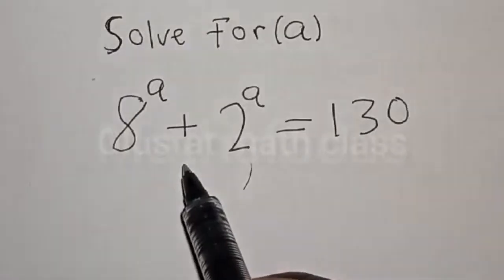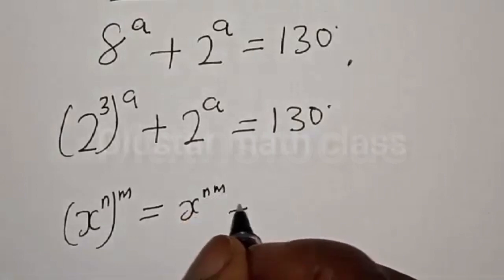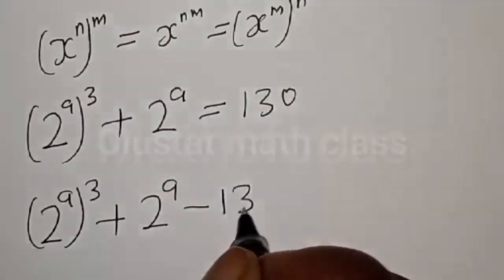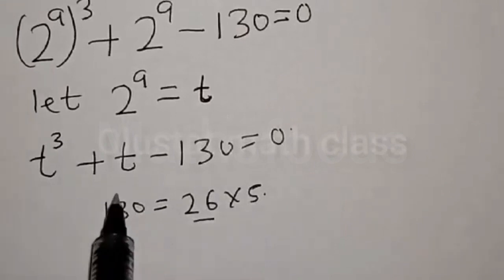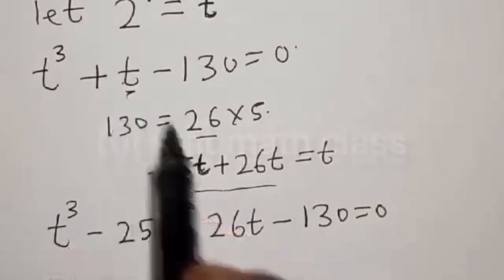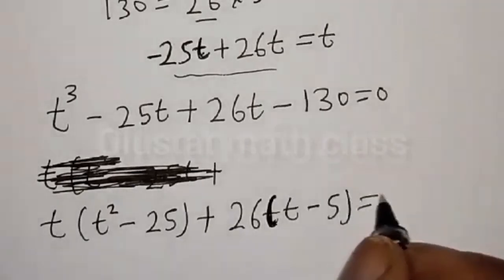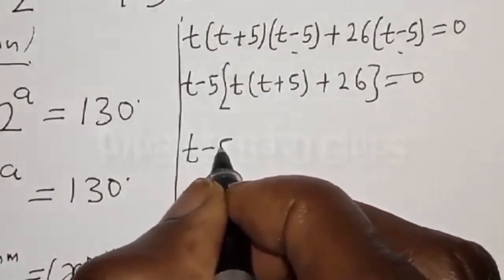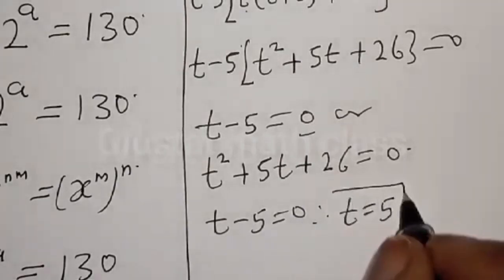A Nice Math Problem | You Should Know This Trick.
Hello Everyone👩‍❤️‍👨👩‍❤️‍👨👩‍❤️‍👨